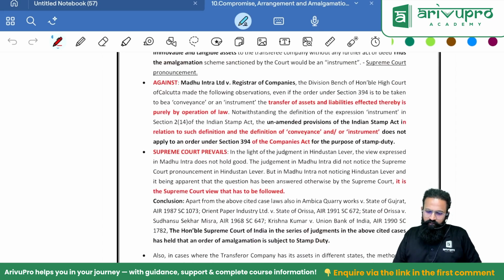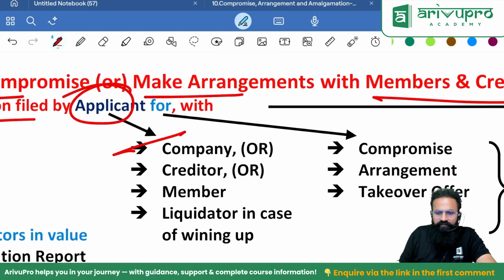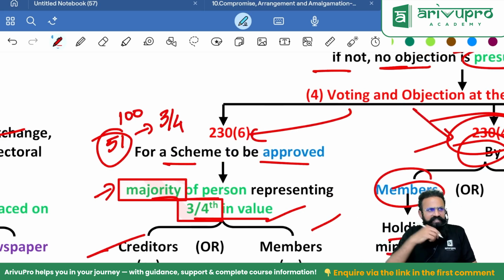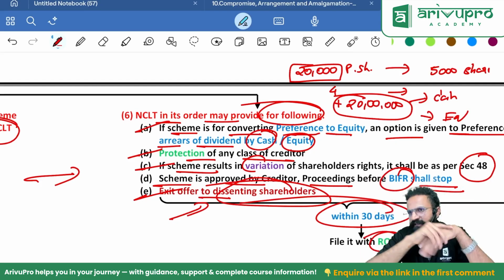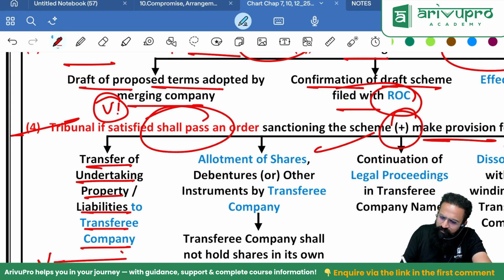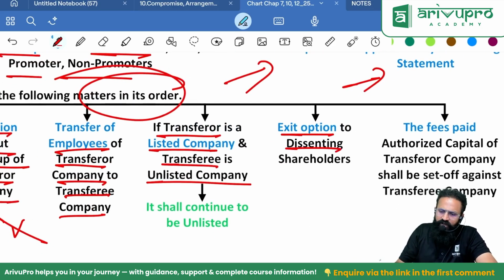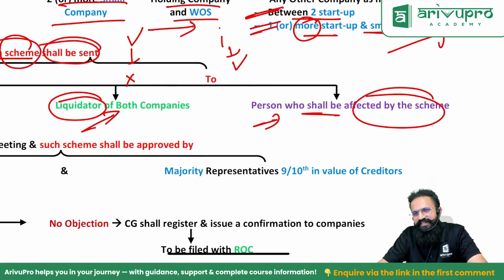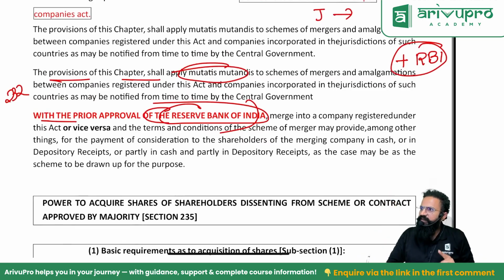Company Law Chapter 10 Part 1 | In depth Explanation Section 230 - 240 | CS Executive | CS Sai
Master Company Law Chapter 10 Part 2 with CS Sai's comprehensive explanation! This detailed tutorial covers all important concepts, case studies, and exam-focused points for CS Executive December 2025 preparation.

📚 What You'll Learn:
✅ Complete Chapter 10 Part 2 concepts
✅ Important provisions and amendments
✅ Case law analysis and practical applications
✅ Previous year exam questions discussion
✅ Memory techniques and shortcuts
✅ Exam strategy and answer writing tips

🎯 Perfect For:
CS Executive December 2025 aspirants
Company Law revision and practice
Last-minute preparation
Conceptual clarity seekers

🎓 Welcome to ArivuPro Academy, the premier destination for aspiring Company Secretary professionals. 🌟 With a thriving community of 100,000+ students, we specialize in online and classroom coaching for Company Secretary (CS) exams.

👩‍🏫 Our YouTube channel 📺 brings you lectures, tips, and insights from India's top CS faculties, helping you prepare for CSEET, CS Executive, and CS Professional levels.

📚 Explore our CS-focused content, including mock tests, strategy tips, and more. ArivuPro is committed to providing you with the guidance and support you need for a successful CS career.